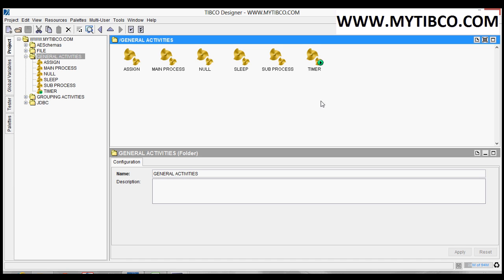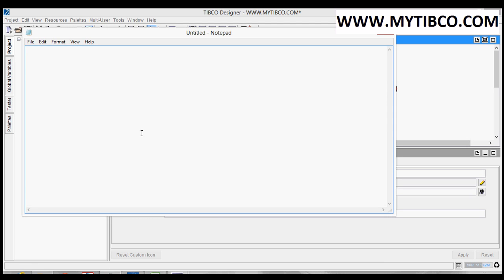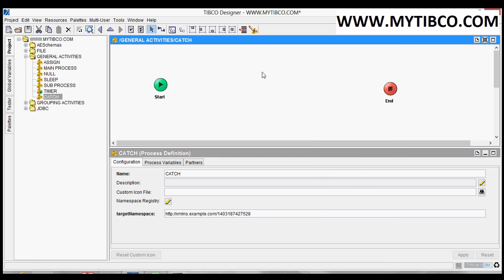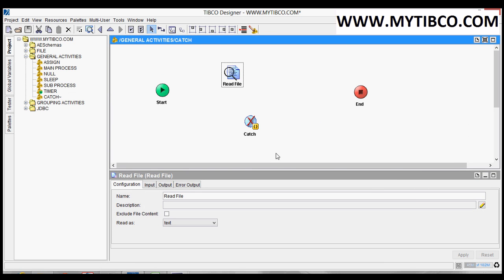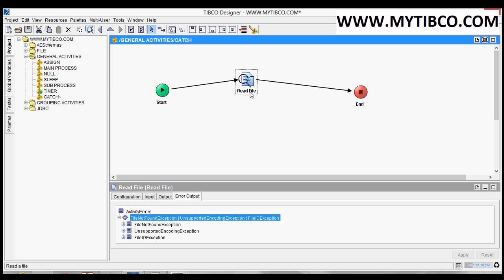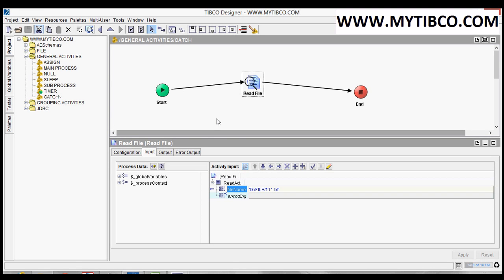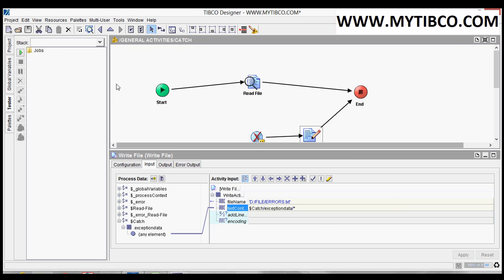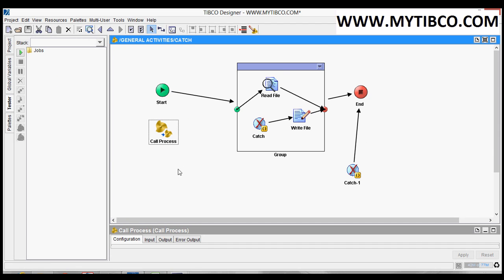TIBCO BW GENERAL ACTIVITIES CATCH PALLET